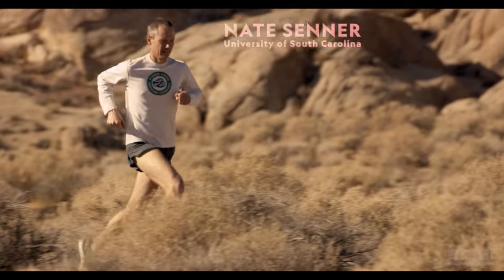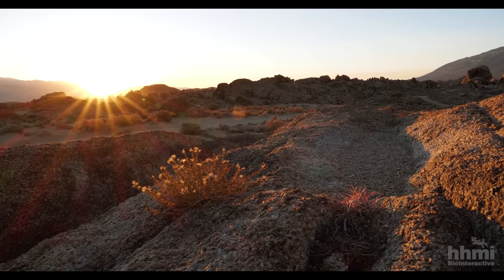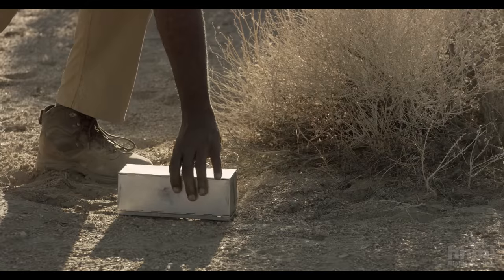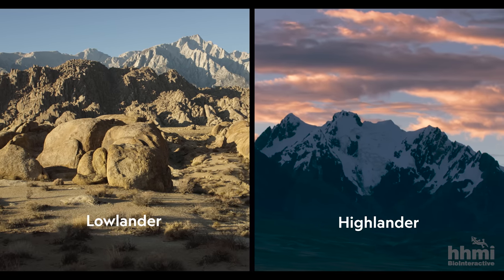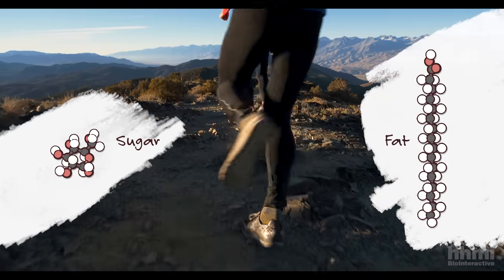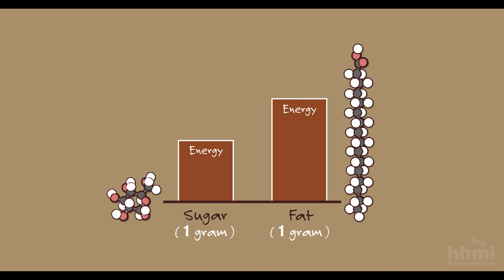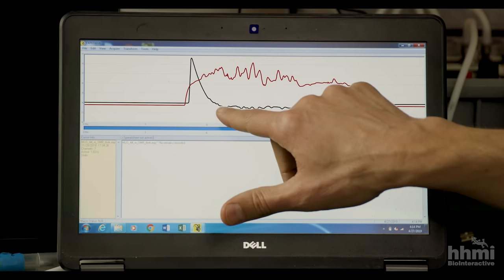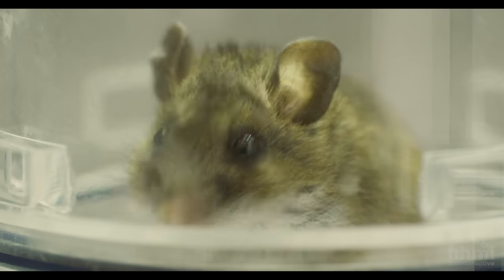The Science of an Extreme Animal Athlete | HHMI BioInteractive Video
Biologist Shane Campbell-Staton studies how deer mice living on mountaintops stay warm and active. In this video, Campbell-Staton teams up with two colleagues, who also happen to be long-distance runners, to investigate the adaptations that allow some mice to survive long, harsh winters at high elevations.